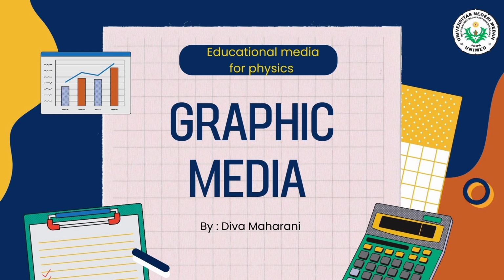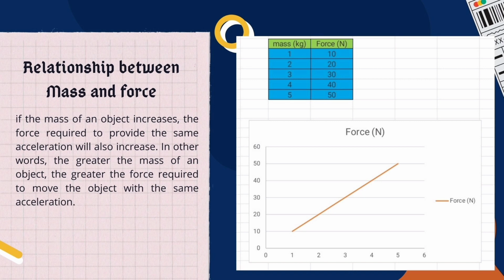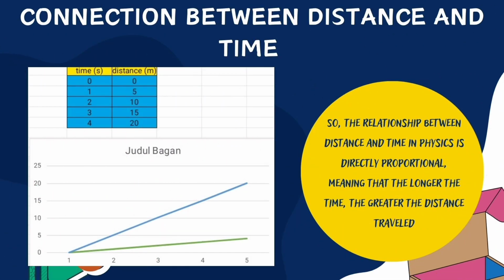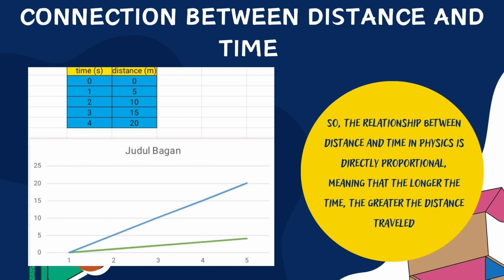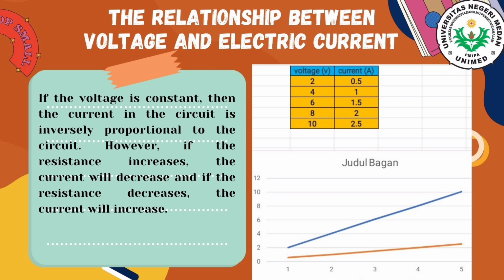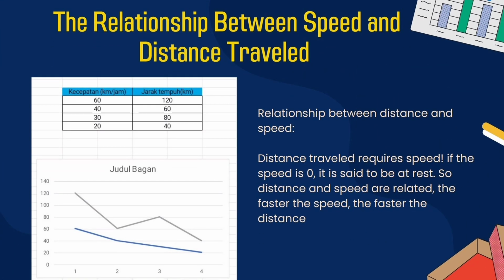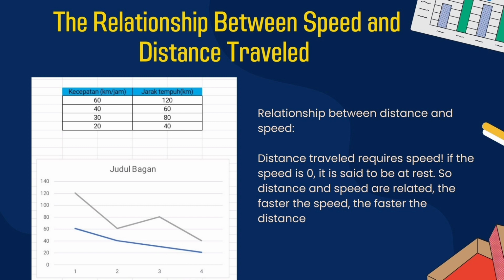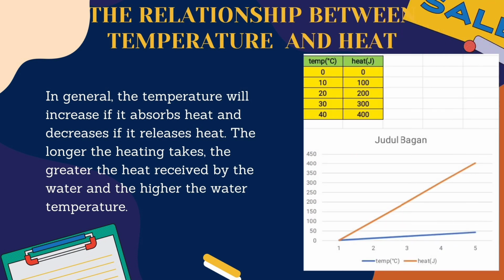Visual Media Graphics Audio